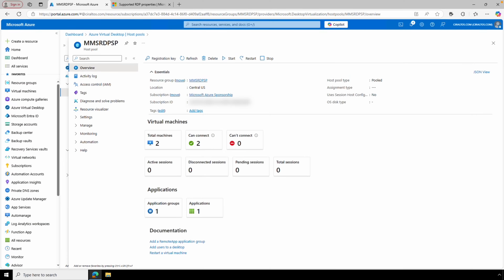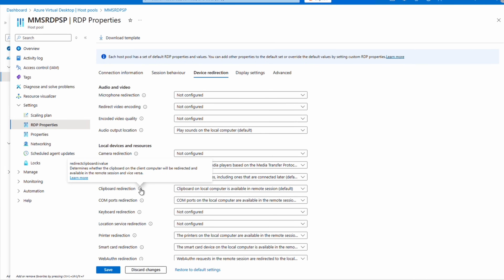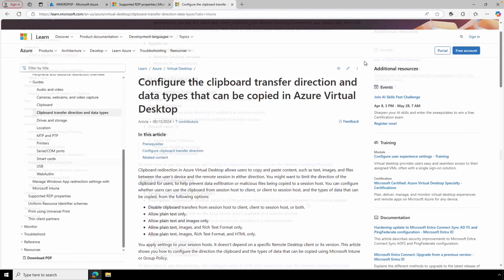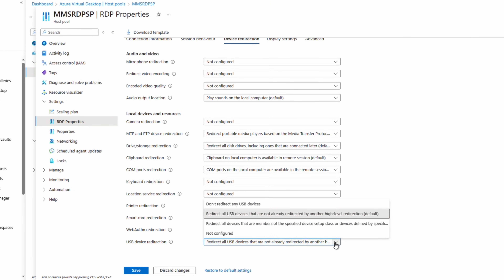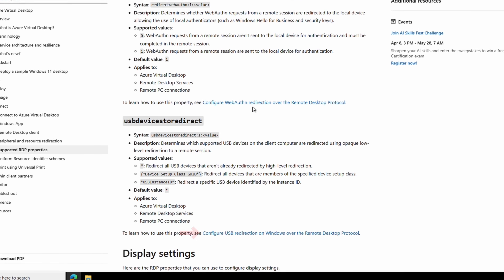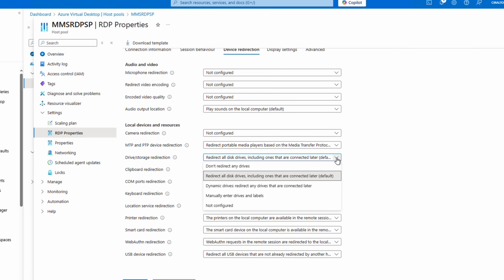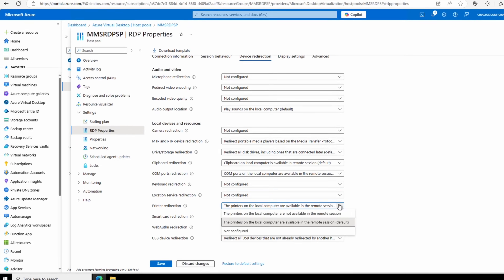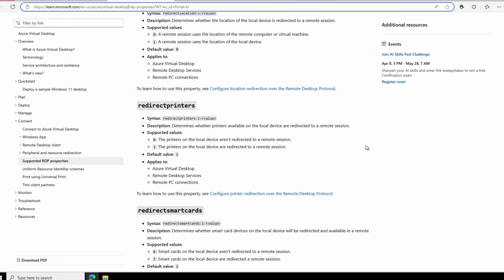🚨AVD Update: Redirection Defaults are Changing!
A major change is coming to Azure Virtual Desktop (AVD) that every administrator needs to know. In this video, we walk through Microsoft’s upcoming update where device redirections—like clipboard, drive, USB, and printer—will be disabled by default for all new host pools. If you're used to these just working out of the box, this change could impact your deployment strategy.

We'll explore why Microsoft is making this change as part of their Secure Future Initiative, what it means for your existing vs. new host pools, and how you can prepare. We’ll also demonstrate where to find and configure the redirection settings in the Azure Portal, and highlight best practices to keep your AVD environment secure and functional. Don't get caught off guard—watch now to stay ahead!

00:00 - Start
00:48 - Host Pool Redirection Change
02:02 - Redirection Settings
02:10 - Clipboard Redirection
02:41 - Clipboard Transfer by Direction and Data Type
02:55 - USB Redirection
03:22 - Drive Redirection
03:51 - Printer Redirection